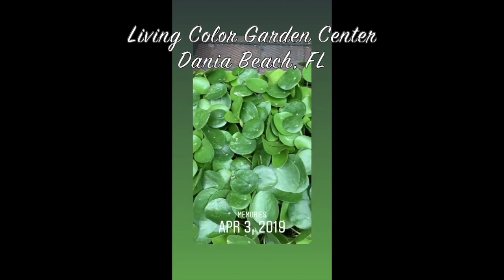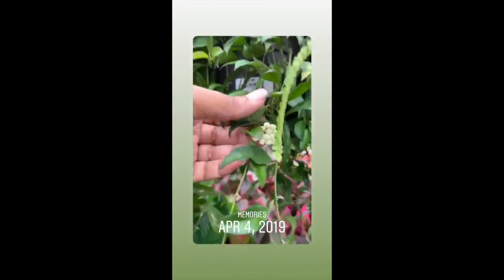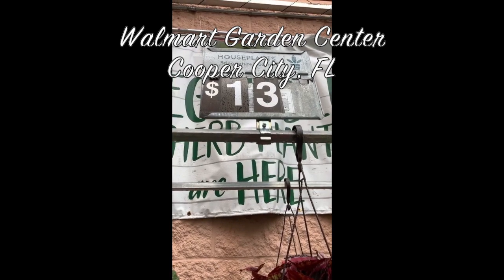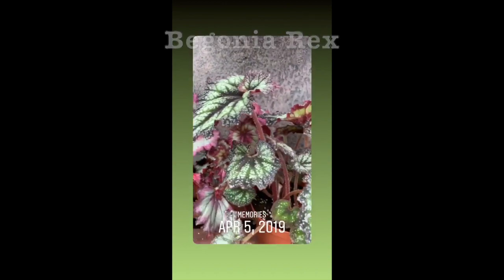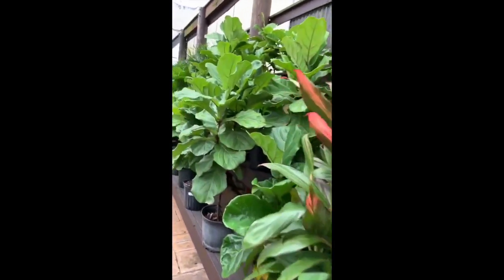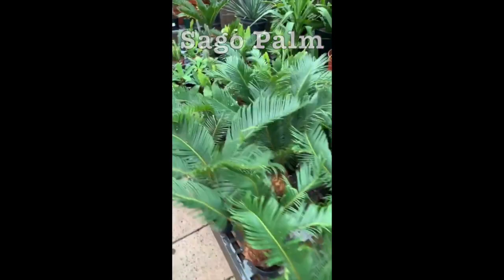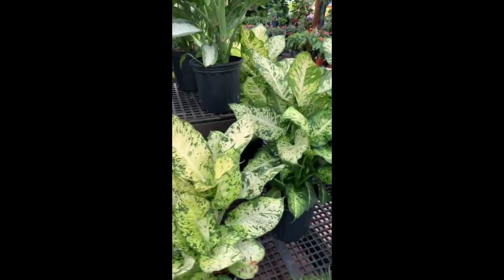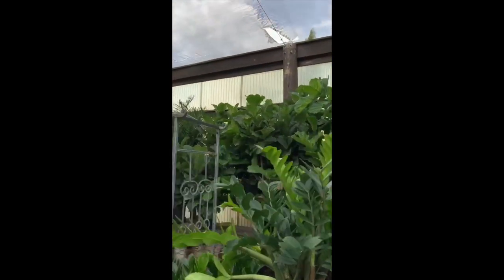Plant Shopping at Home Depot, Walmart and other local nurseries.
Come along with me as I go plant shopping in several garden centers and plant nurseries in South Florida the week of 4-3-19.

Join me in the comment section! I love interacting with my fellow plant people!

💚 Connie 💚